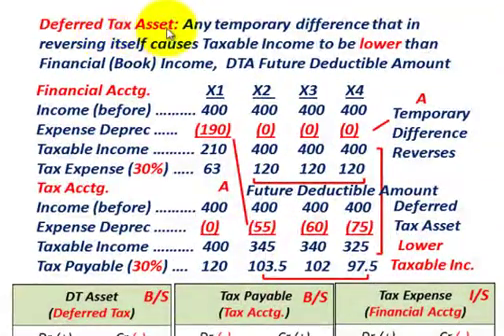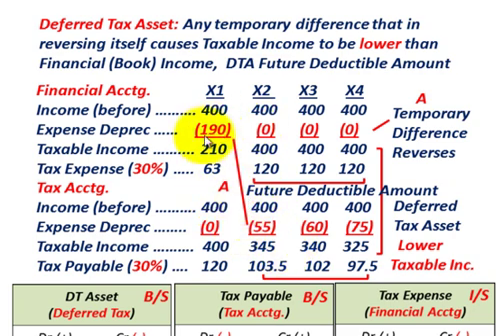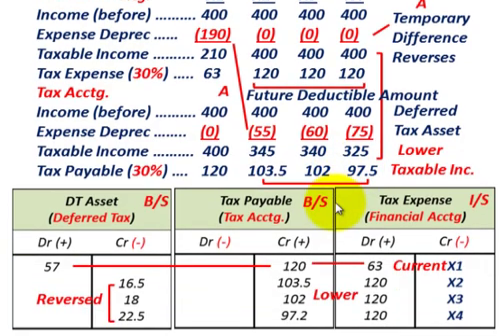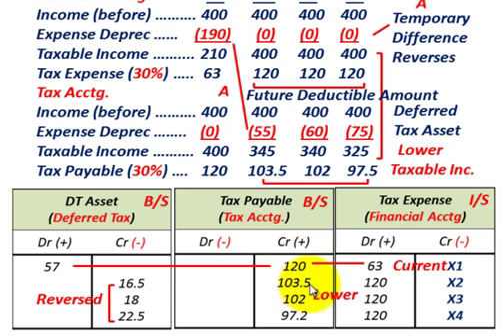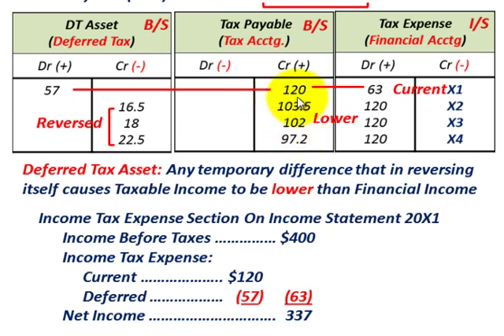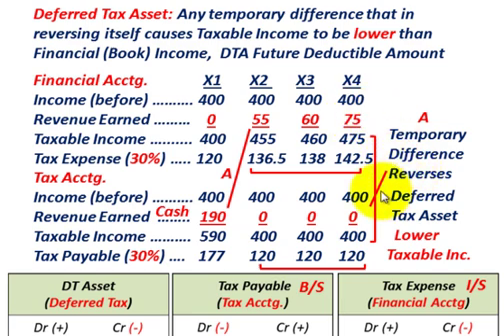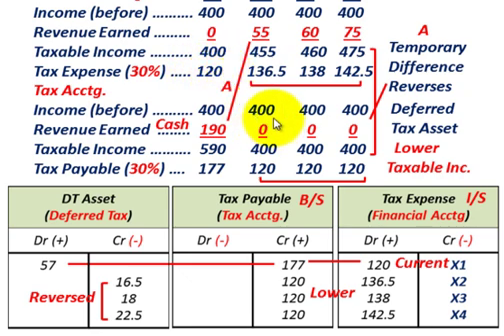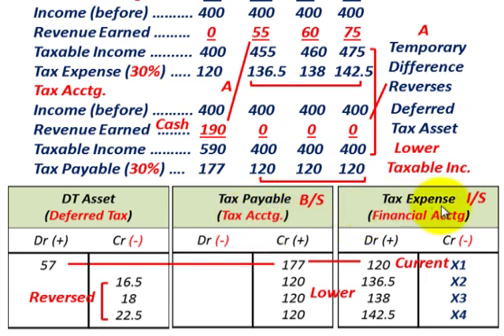Deferred Tax Asset (Temporary Difference, Revenue Or Expense, Taxable Income Lower Than Book)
Accounting for a deferred tax asset either as an expense or revenue which reverses itself, Deferred Tax Asset: Any temporary difference that in reversing itself causes Taxable Income to be lower than Financial (Book) Income, DTA Future Deductible Amount, (1) as an expense item it is recognized later for tax accounting and earlier on financial (book) accounting, (2) as a revenue item it is recognized later for financial (book) accounting and earlier on tax accounting, deferred tax asset sets up a lower taxable income when the temporary difference reverses, the income tax expense section on the Income Statement is reported as current & deferred amounts, detailed accounting by Allen Mursau